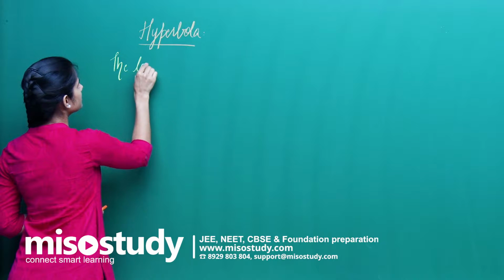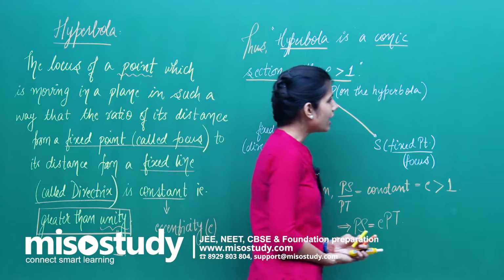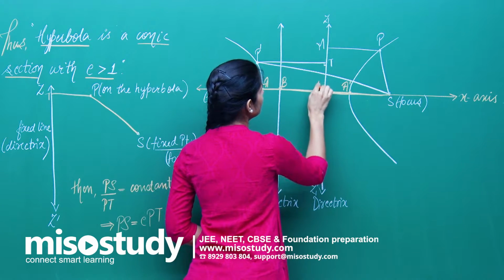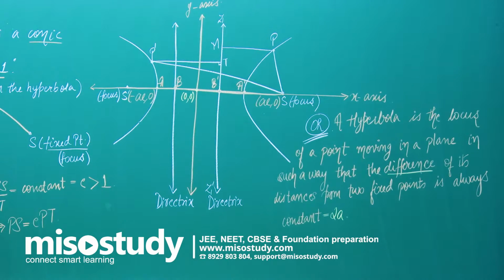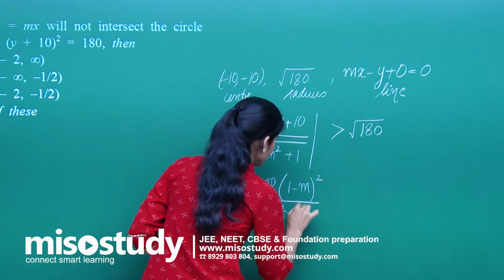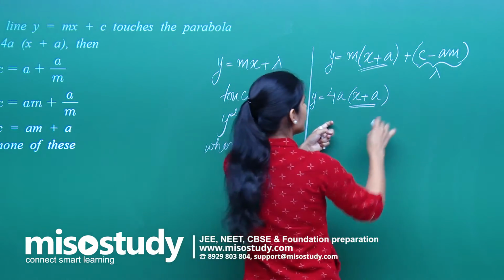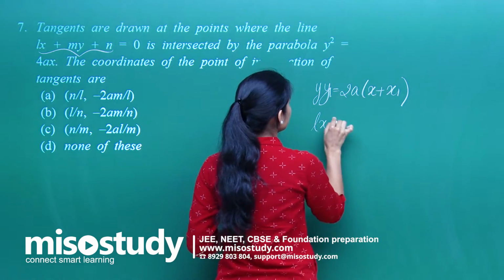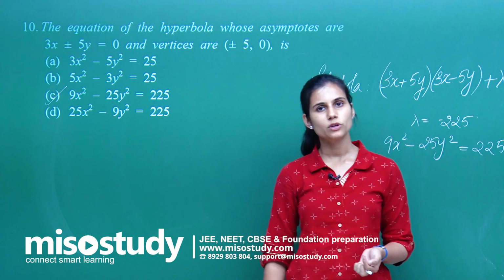JEE Mathematics | Conic Sections | Theory and Problem Solving | In English | Misostudy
Watch Hyperbola Theory and Problem Solving of Conic Sections for class 11th for JEE Mathematics. This video lecture cover Standard equation of a hyperbola, Tracing of the hyperbola, Meaning and Equations of Transverse axis and Conjugate axis of hyperbola. (This lecture is in English)

Crack JEE Mathematics! Get Important theory and exam pattern question exercise for JEE Main & Advanced preparation with Misostudy's expert faculties.

Get started for your JEE Preparation with Misostudy. Misostudy's courses will help students to boost for your JEE preparation to perform best in exams and achieve a good rank. Our courses are included:

1. 1,800+ HD Video Lectures designed by the expert faculty team
2. Theory & Problem Solving Lectures of full syllabus
3. Chapter-wise Exam Pattern Question Exercise
4. Chapter-wise PDF e-Books
5. 24X7 Doubt Clearing
6. Hard Disk Courses (No Internet required)
7. 24X7 Online Streaming Course
8. Lecture Download support for Android and iOS
9. Access anytime, anywhere using any device